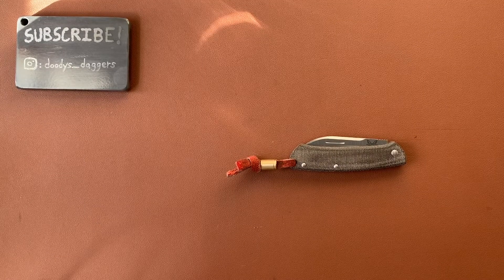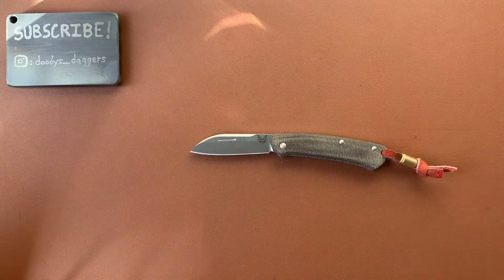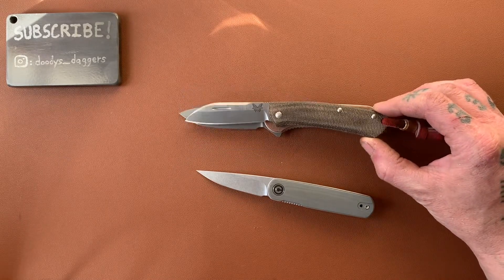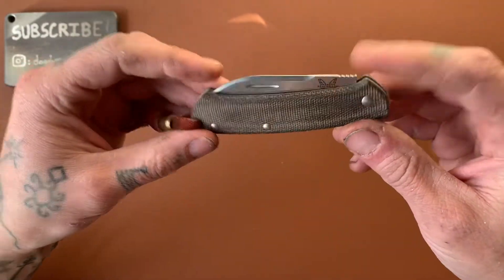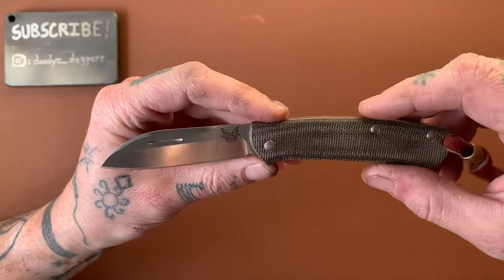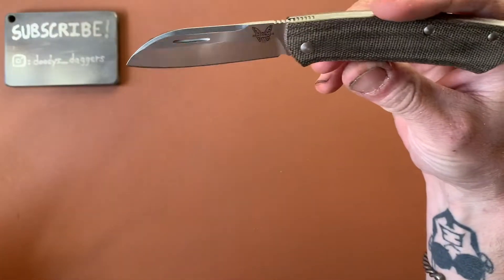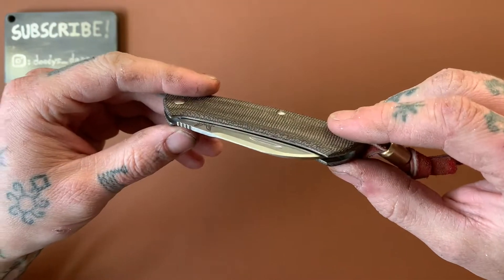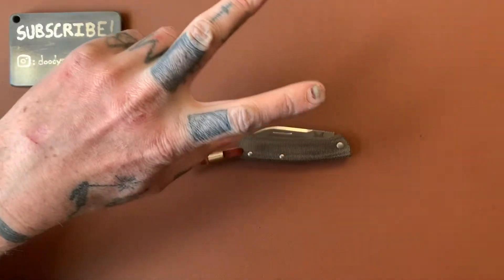Review: Benchmade “Proper”!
Review of the Benchmade Proper EDC pocketknife!

Benchmade Proper